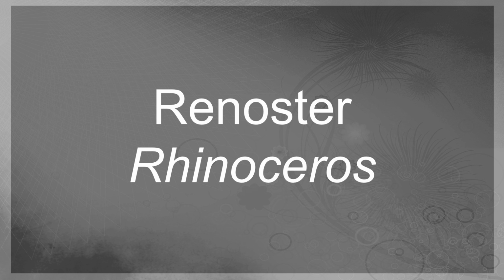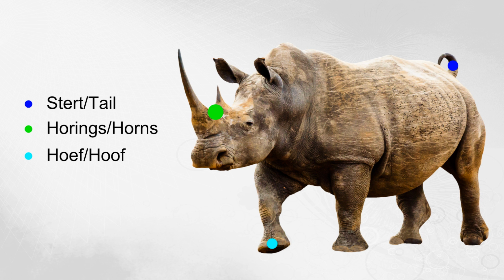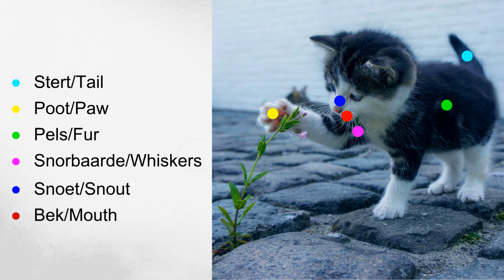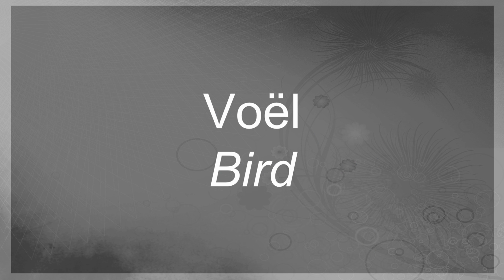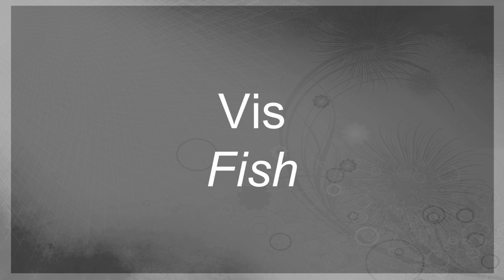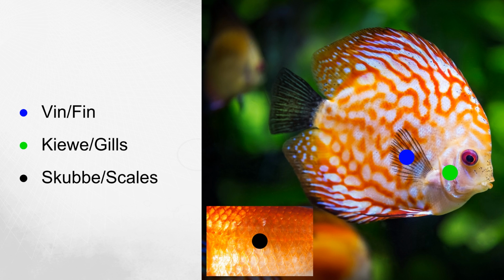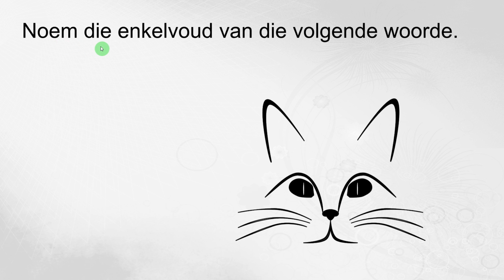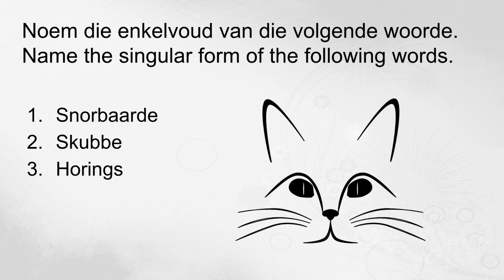Animal Body Parts in Afrikaans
In this lesson, I will teach you how to name some body parts of some animals.